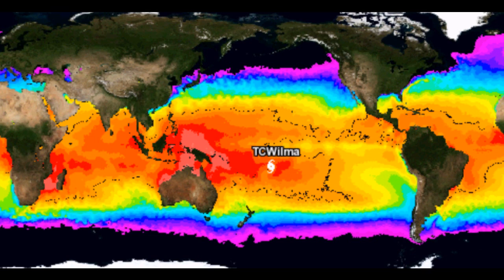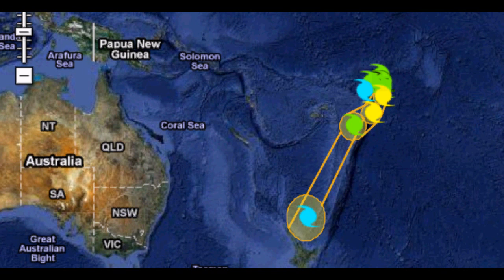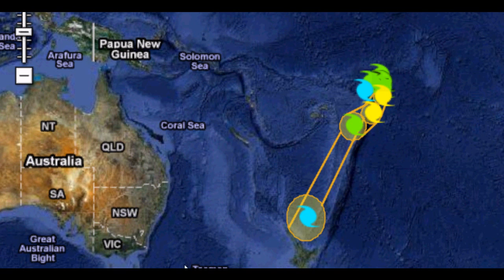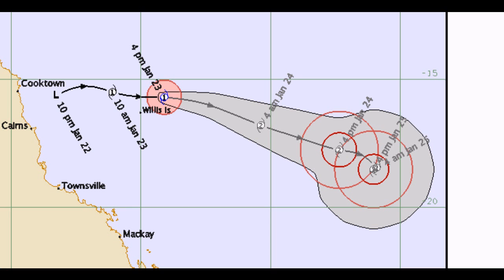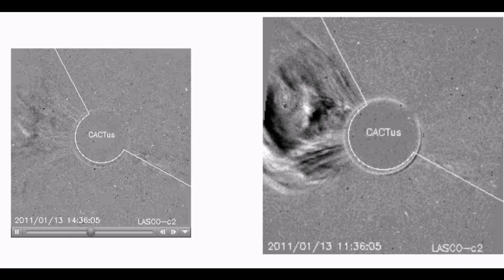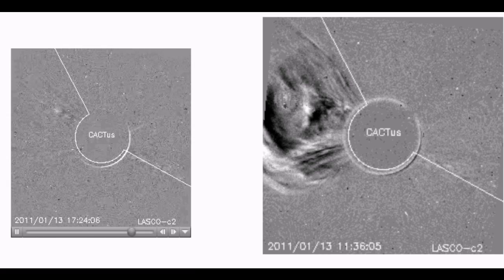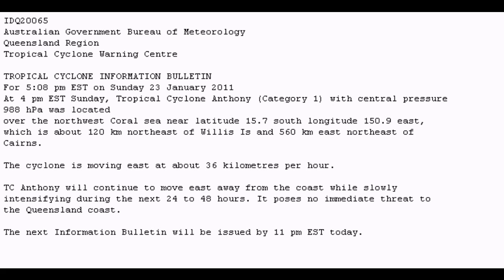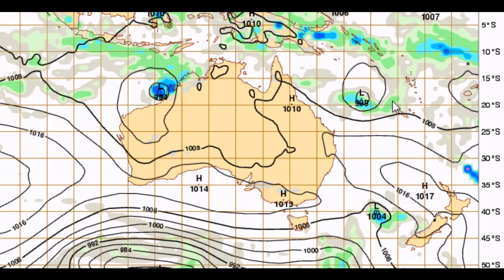Australian Tropical Cyclone Watch Jan 28-31, 2011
Latest weather and Tropical Cyclone tracking information and its possible effects on the Australian region late Jan early Feb